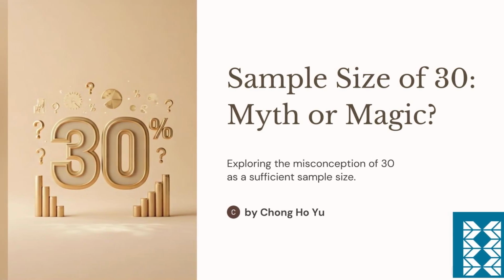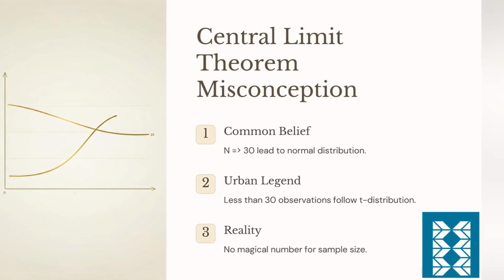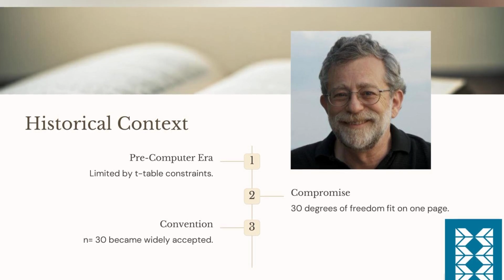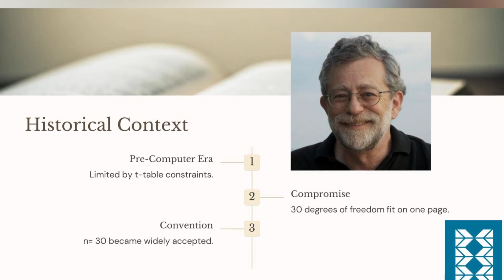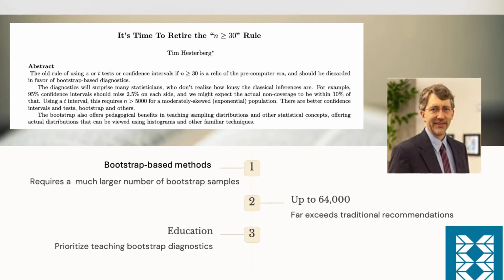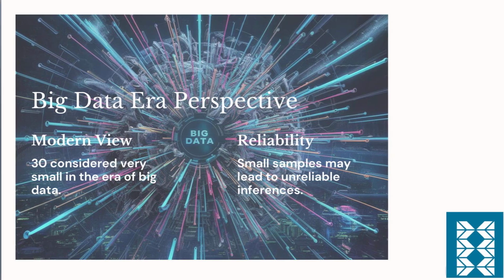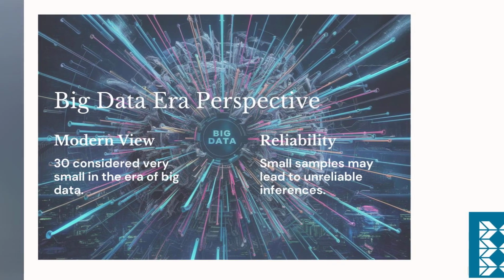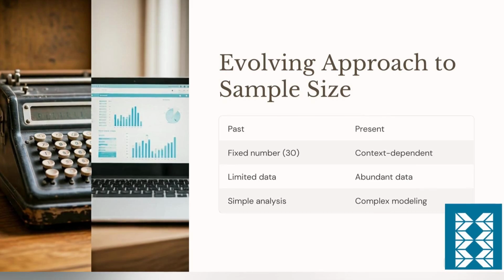Is a sample size of 30 large enough?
Is a sample size of 30 sufficiently large? Many textbooks said so. However, in the era of big data, a sample size of 30 is considered very small and may lead to unreliable inferences, especially when data are complex or has high variability.